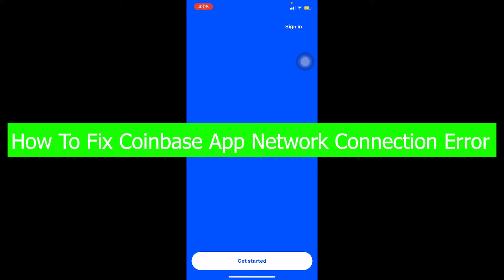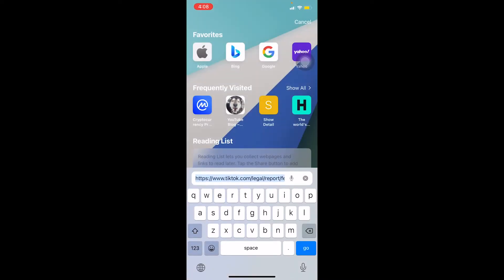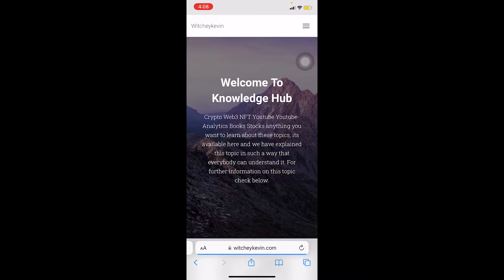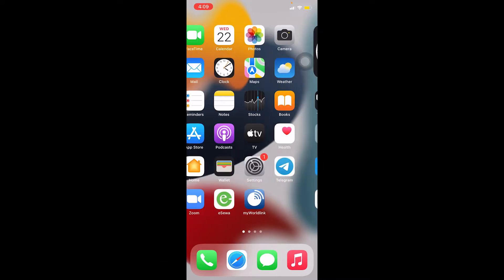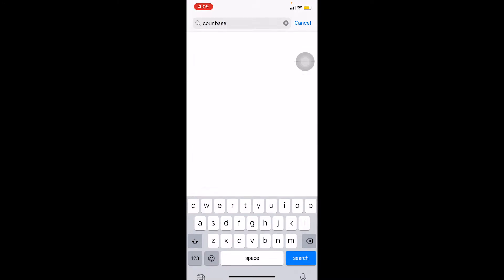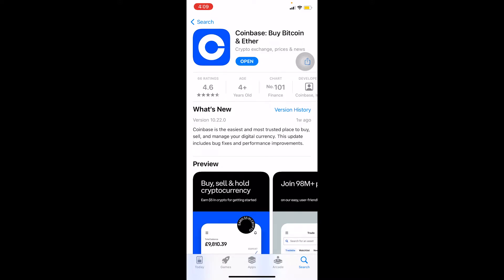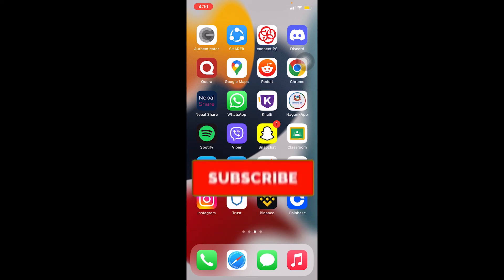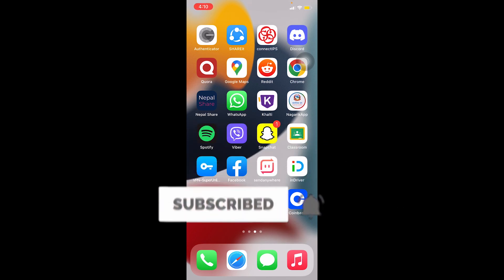How To Fix Coinbase App Network Connection Error (2022) | Fix Coinbase App Internet Connection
Let me take you to the process on how to fix coinbase app network connection error or coinbase network error problem fix

In this video I'll be showing you how to fix coinbase app network connection error